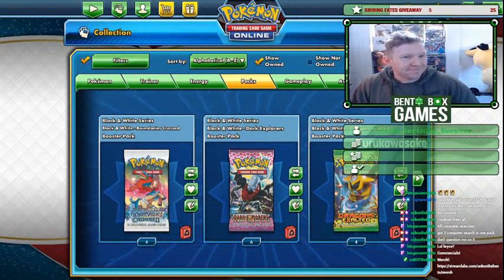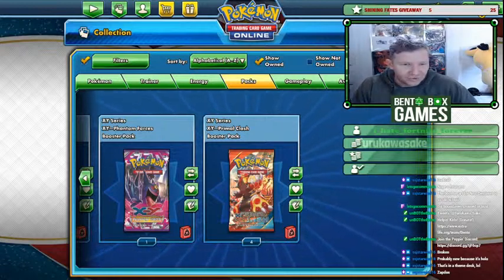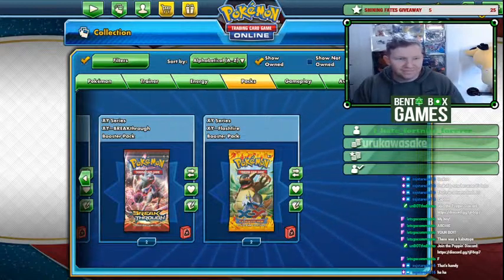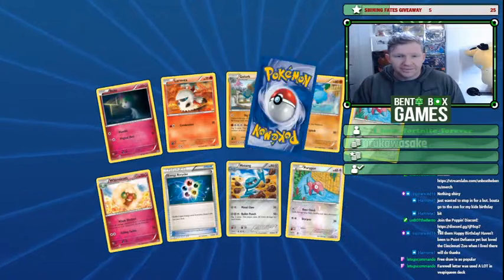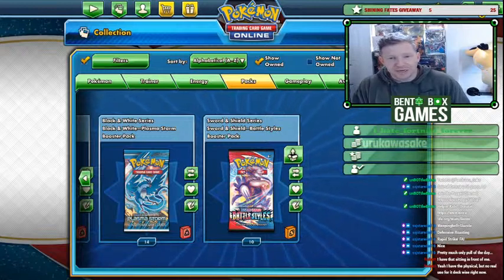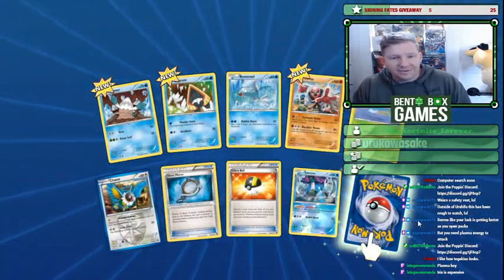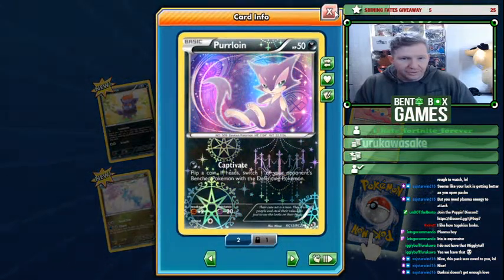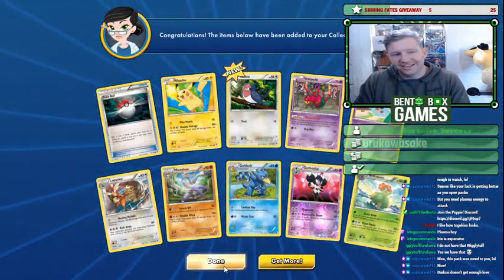Donated Old Code Cards!!! Old Black & While, X & Y Packs - Just Chatting + Subscriber Giveaway